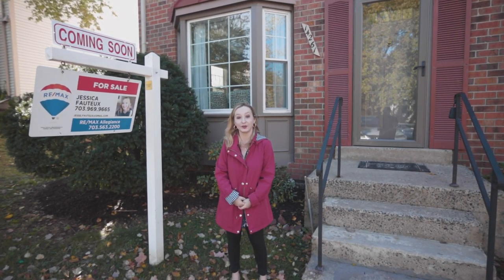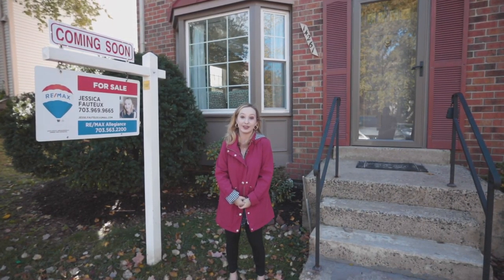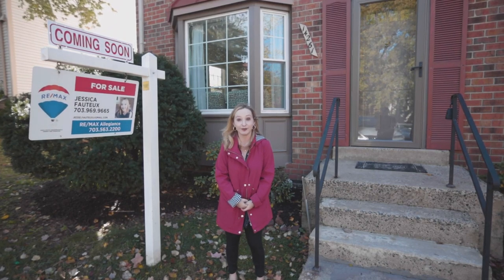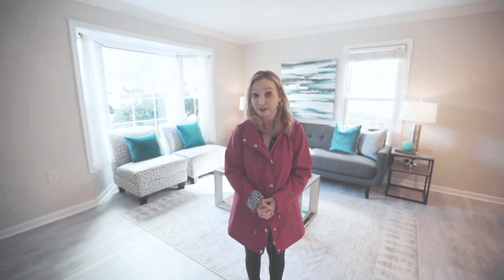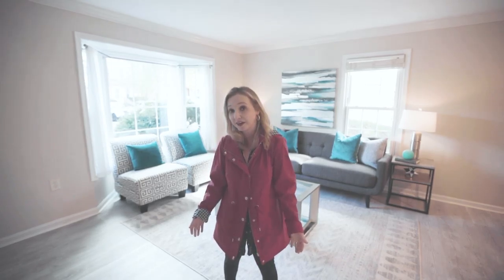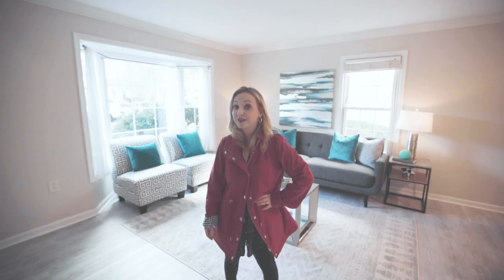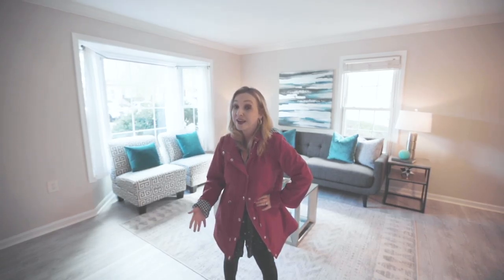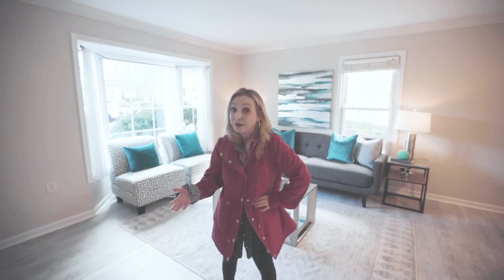How to get my home ready to sell?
This video is about staging. You can use your own furniture to stage or hire someone who can take care of this process for you. I also recommend fresh paint, new light fixtures (if yours are very dated), and new carpet where there is carpet.